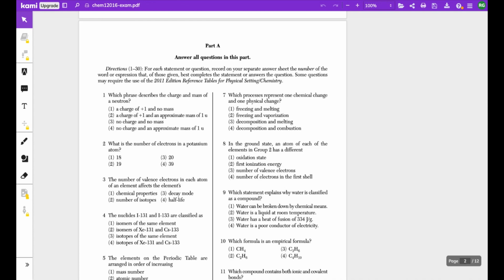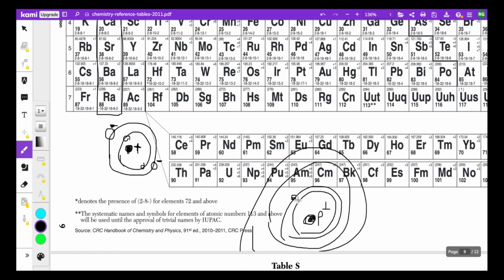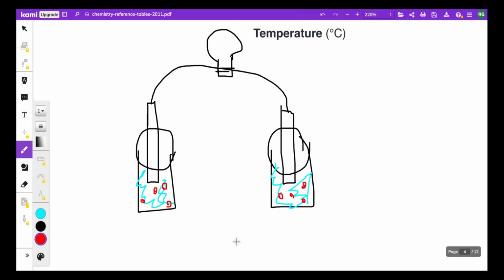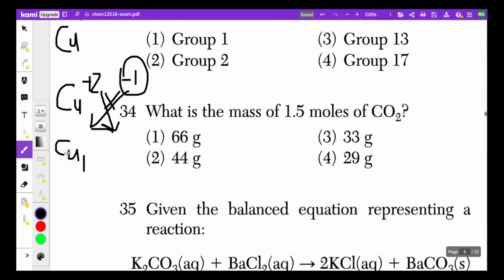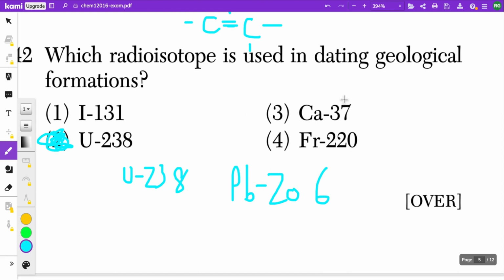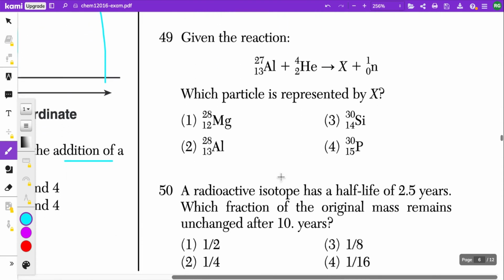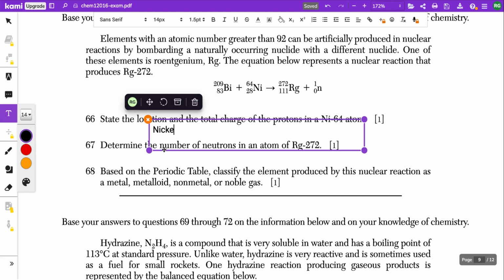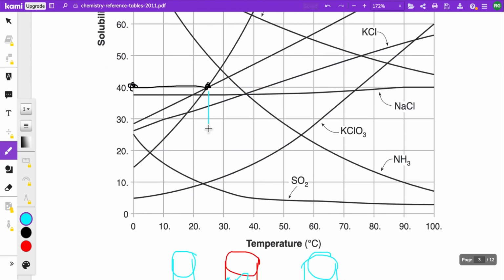Regents Chem Review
For the questions that were skipped or glitched out idk why that happened